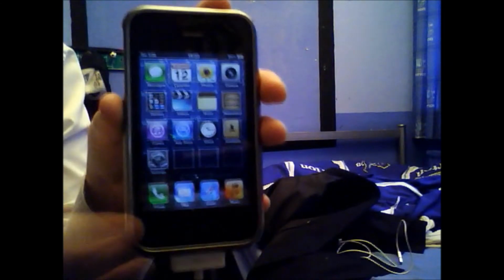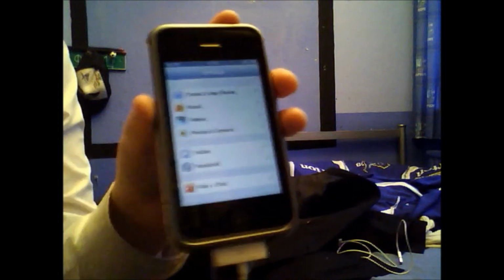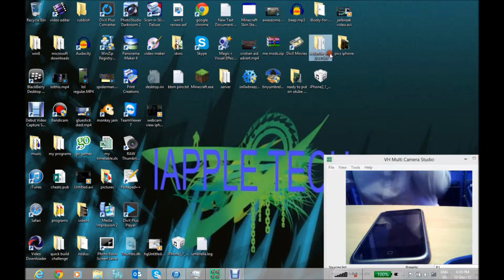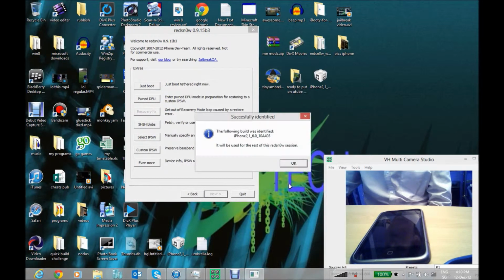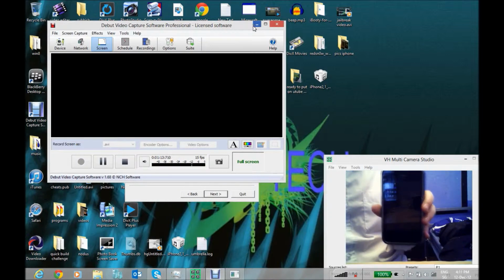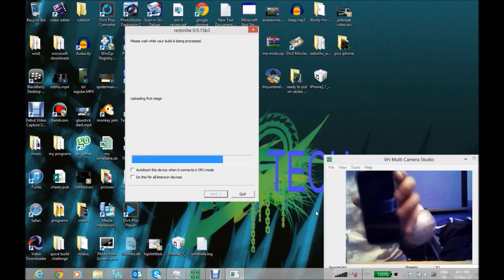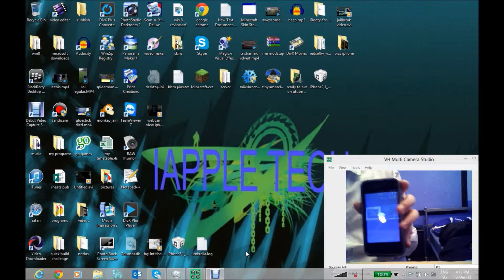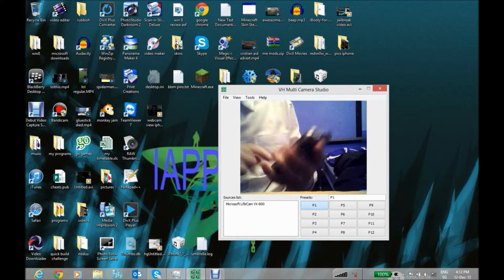how to get cydia tweaks back after booting without redsn0w (tethered jailbreak)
this is a video on how to get the cydia tweaks back on a tethered jailbroken iPhone 3gs ios 6.0.1